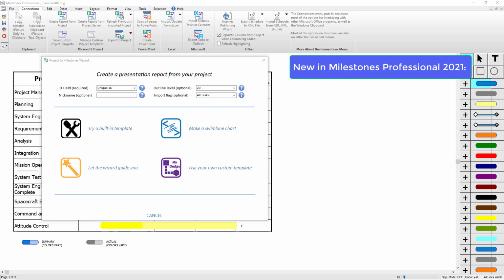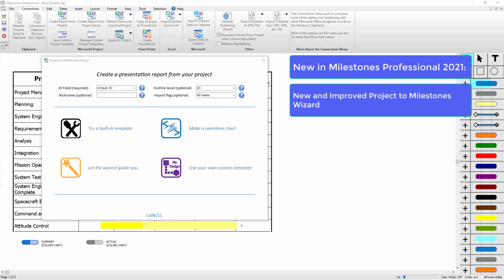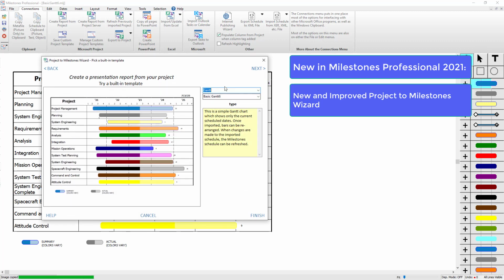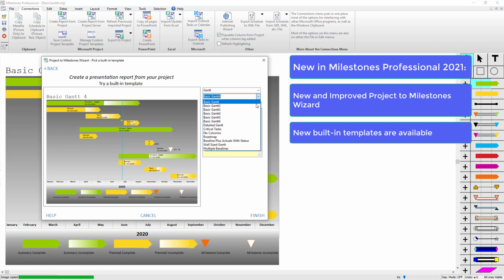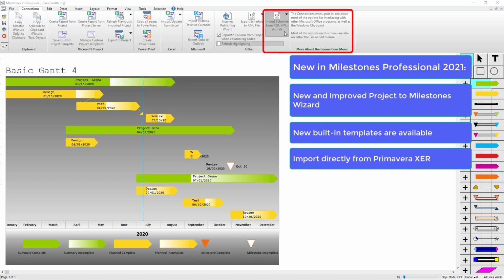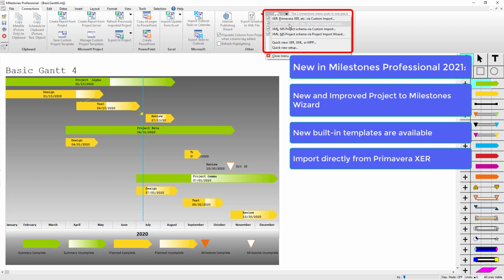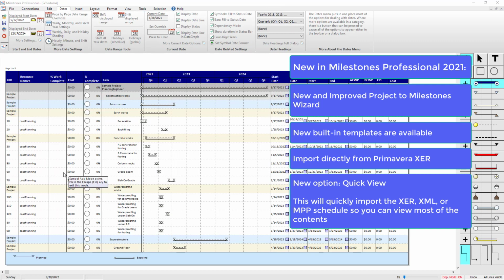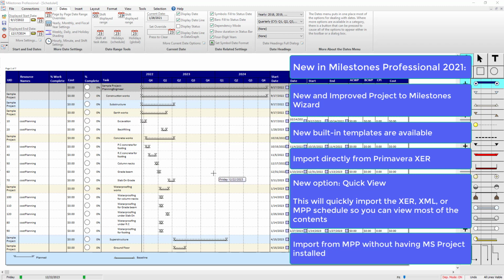New Import Options- Milestones Professional 2021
Now you can import an XER file, and also import an MPP file without having MS Project installed.